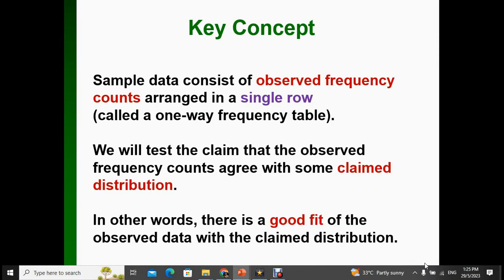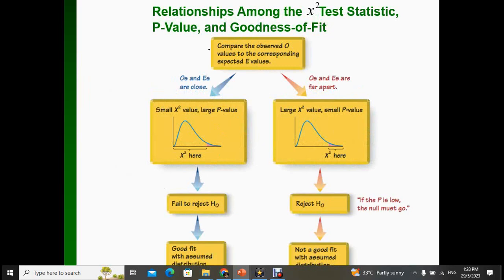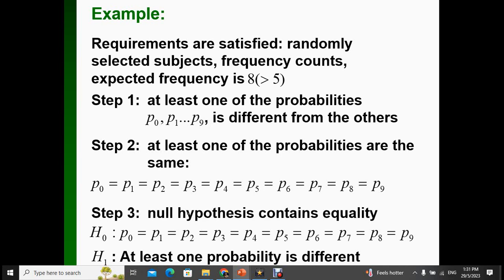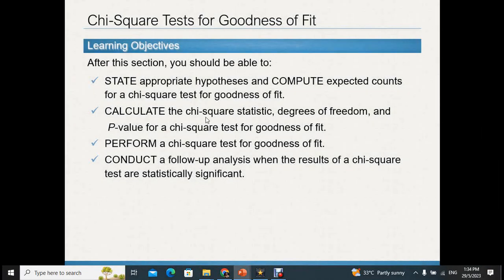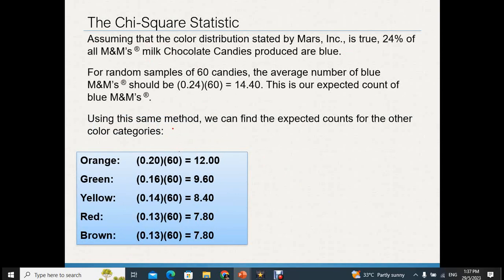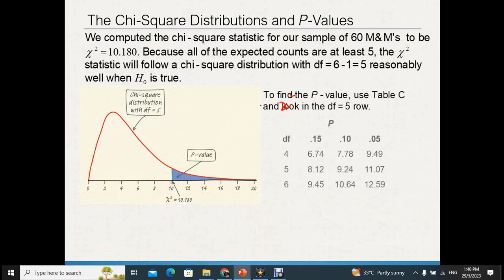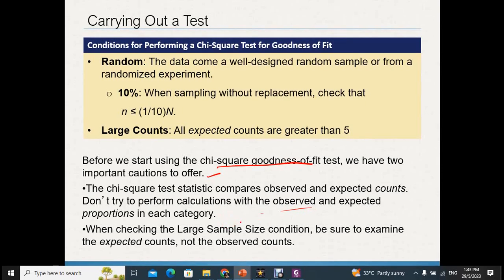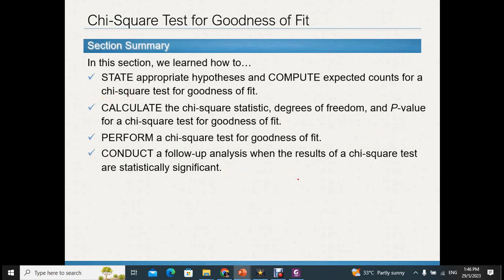EAS4703 Chpter 8 Goodness of Fit Chi square 1 &2